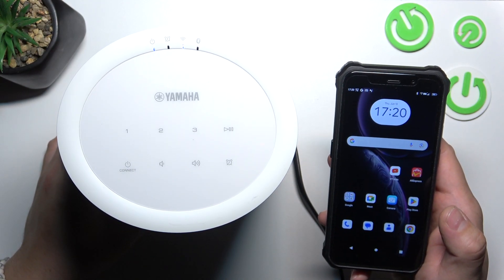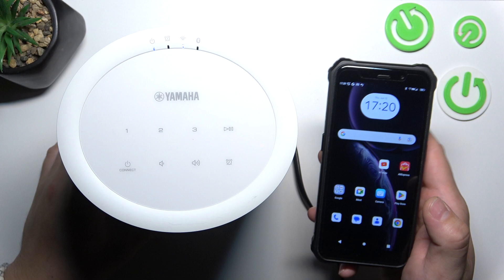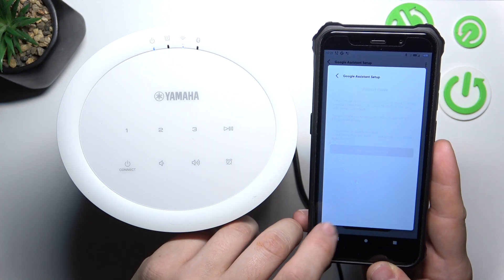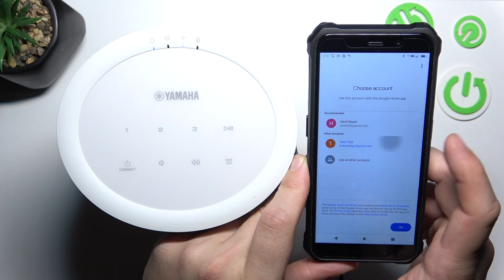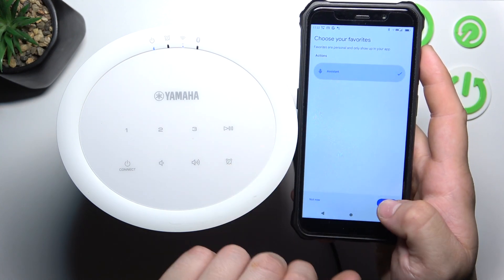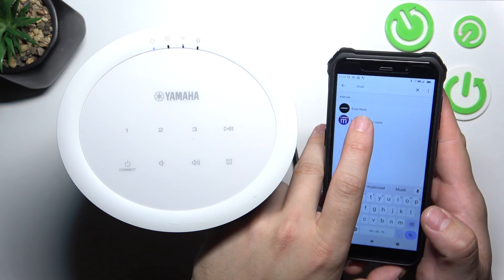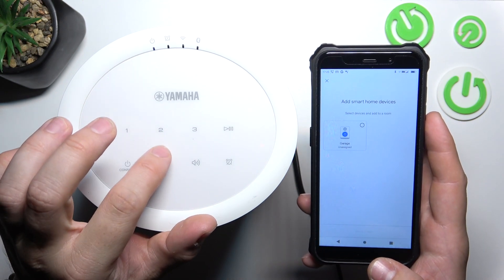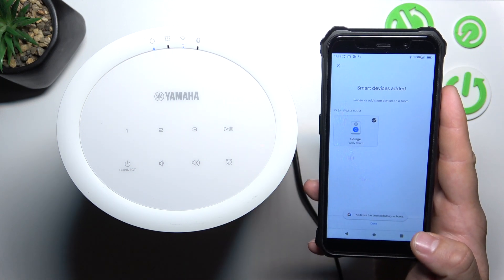How To Set Up Google Assistant On Yamaha MusicCast 20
In this video, we’ll guide you through the process of setting up Google Assistant on your Yamaha MusicCast 20 speaker. Integrating Google Assistant allows you to control your speaker with voice commands, stream music, and access various services hands-free. Follow our step-by-step instructions to set up and use Google Assistant with your MusicCast 20.

How to prepare your Yamaha MusicCast 20 for Google Assistant setup?
How to install the Google Home app?
How to connect Yamaha MusicCast 20 to Google Assistant?
How to use voice commands with Yamaha MusicCast 20 and Google Assistant?
How to troubleshoot Google Assistant setup issues on Yamaha MusicCast 20?
How to customize Google Assistant settings for Yamaha MusicCast 20?
How to unlink and re-link Google Assistant on Yamaha MusicCast 20?